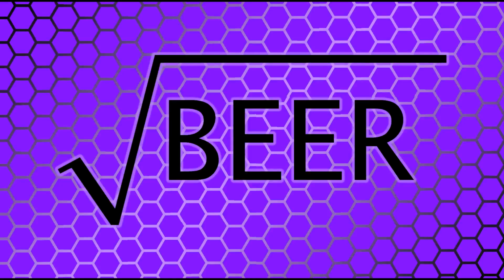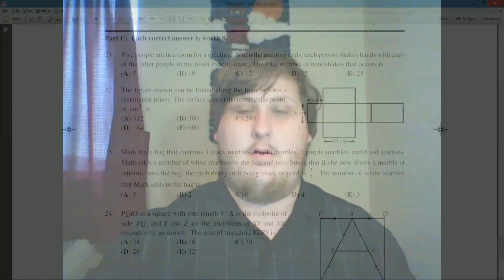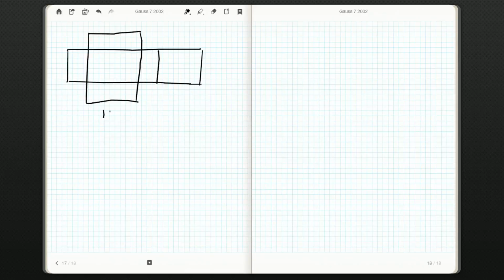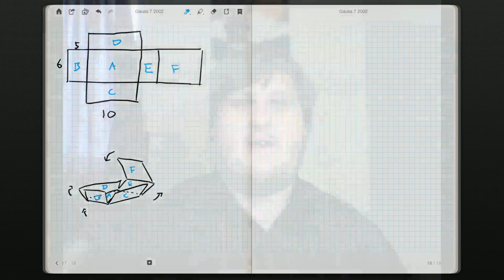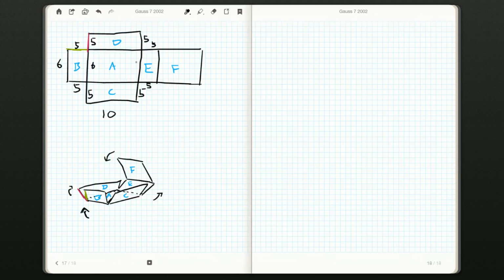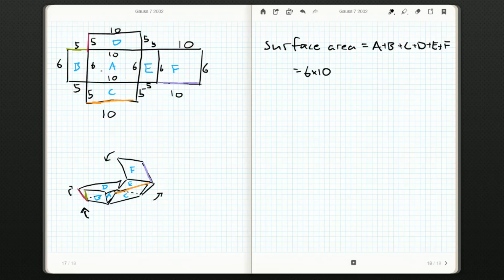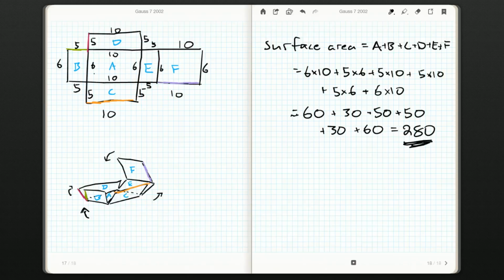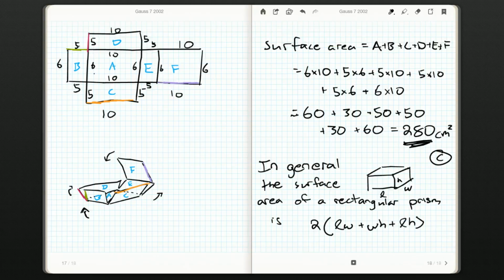Gauss 7 2002 22